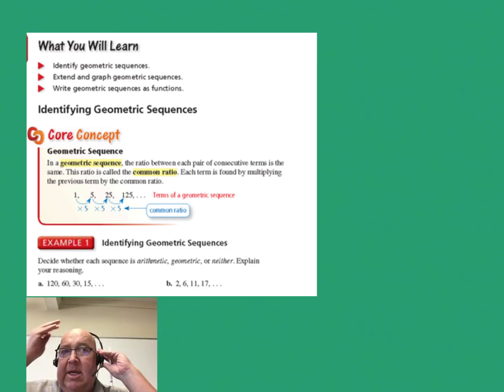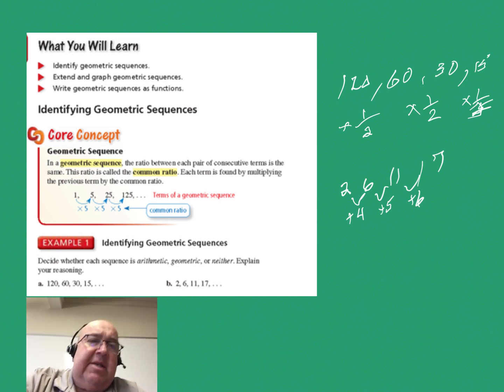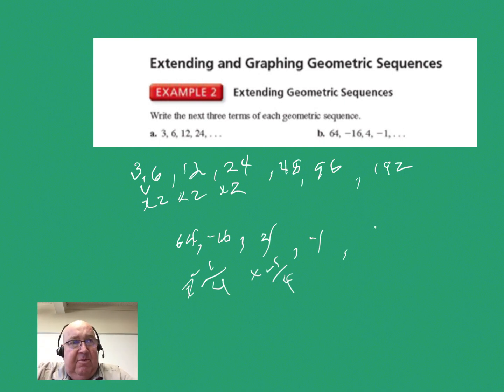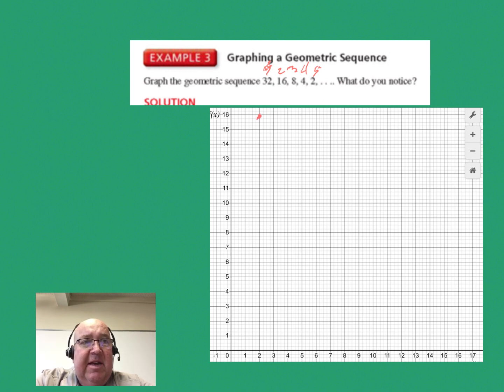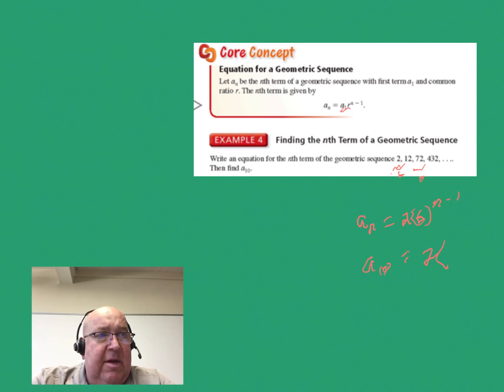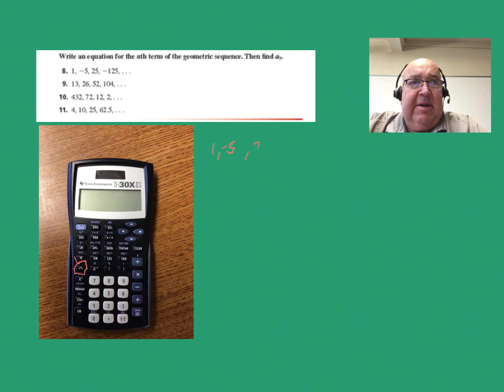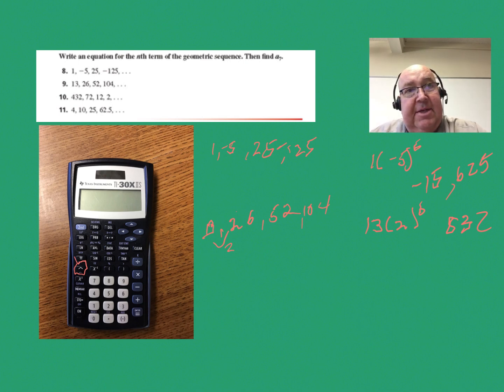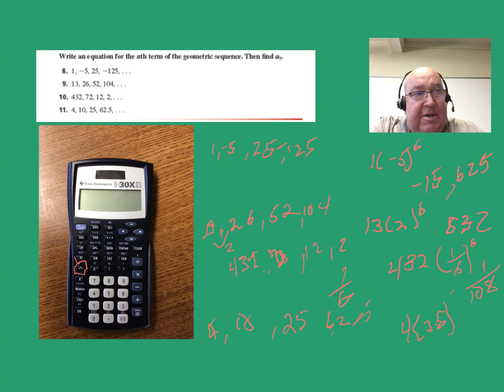Algebra 1B Section 6.6